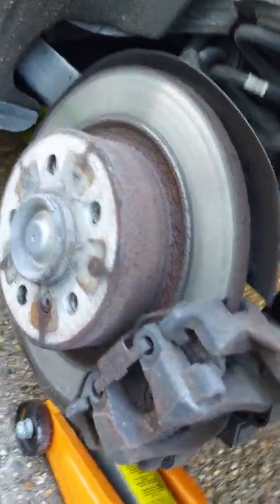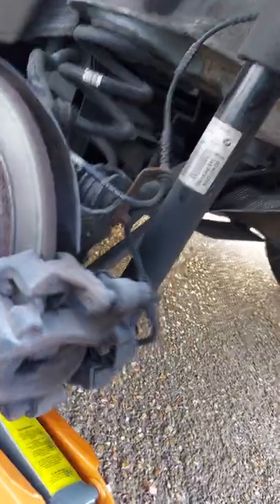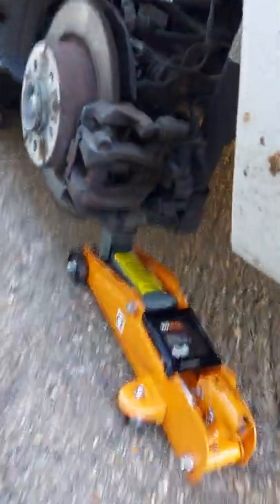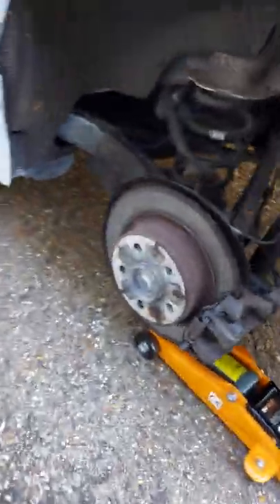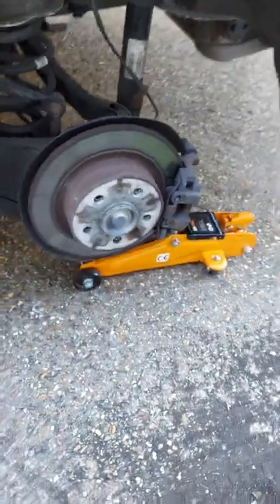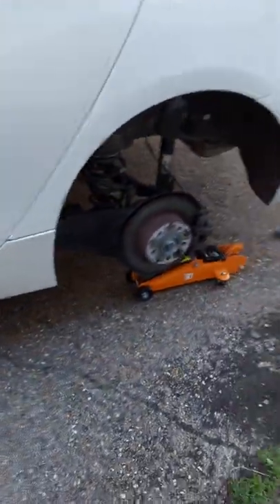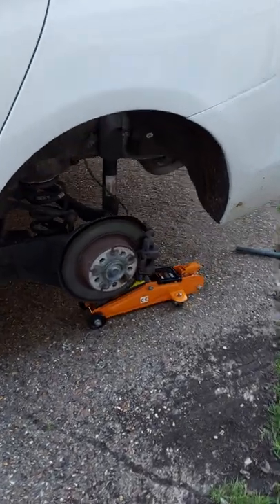doing rear brakes with electric handbrake.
how to get rid of brakes squealing.